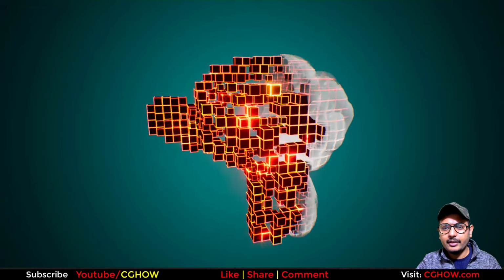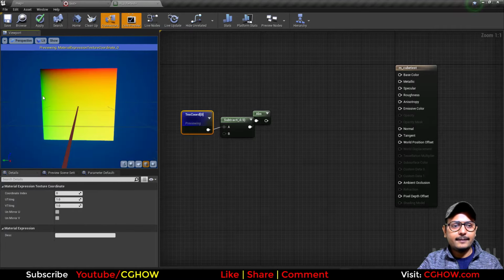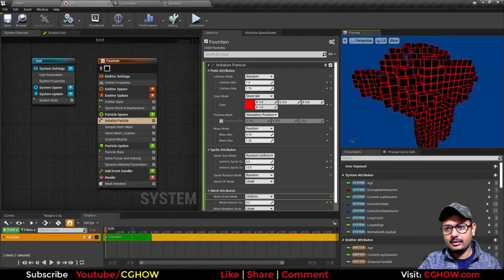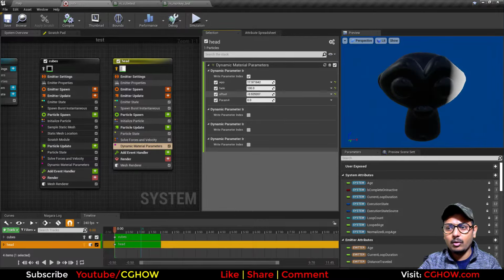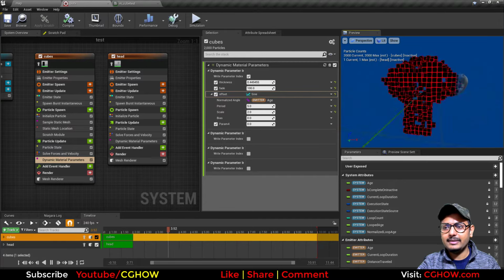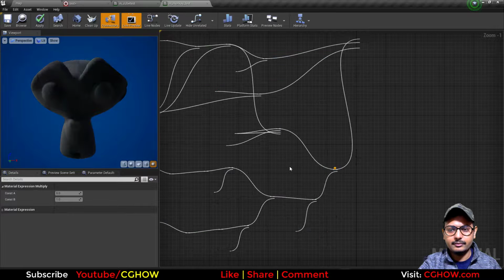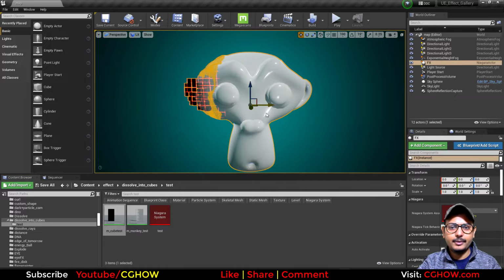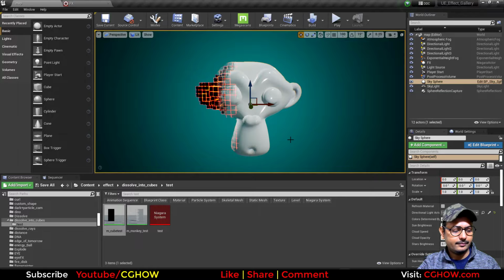Dissolve into Cubes in UE4 Niagara Tutorial - Beginner's Guide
In this step-by-step tutorial, you will learn how to create a stylized Dissolve into Cubes VFX in Unreal Engine 4 using Niagara! 💥 We break down the effect completely from scratch—covering grid snapping on static meshes using Scratch Pad modules, creating dynamic wireframe cube materials, glowing edge lines with world position offset distortion, and smooth sine-wave dissolution transitions.

📌 What You Will Learn:
🧊 Setting up mesh particles and creating custom UV-based glowing edge materials
📐 Using Scratch Pad math to snap particles into a clean 3D voxel grid on mesh surfaces
🎭 Synchronizing opacity masks, dithering, and sine wave animation between mesh & particles
⚡ Creating glowing wireframe grid lines along the dissolve transition edge
🌪️ Adding world-position noise distortion for organic edge breakup
💡 Randomizing particle scales and emissive brightness for dynamic visual pop

⏳ Timestamps:
00:00 - 🎬 Intro & Effect Showcase
01:23 - 🔍 Breakdown of the Emitters (Cubes & Head Mesh)
02:08 - 🧊 Setting up the Cube Niagara Emitter
03:42 - 🎨 Creating the Glowing Cube Edge Material
06:40 - 📐 Snapping Particles to a 3D Grid using Scratch Pad
09:23 - 🐵 Setting up the Static Mesh Emitter & Material
11:12 - 🔄 World Position Gradient for Dissolve Transition
13:00 - 🎭 Inverting Masks & Setting up Dithered Opacity
16:38 - 🌊 Animating the Dissolve with Sine Wave
17:07 - ✨ Randomizing Emissive Brightness & Cube Scale
18:50 - ⚡ Adding Glowing Grid Lines to the Mesh Edge
22:00 - 💥 Vertex Normal Displacement (Edge WPO)
24:00 - 🌪️ Adding Noise Distortion to the Transition Edge
26:55 - 🔎 Reviewing the Final Original System & Settings
29:40 - 🎯 Conclusion & Outro